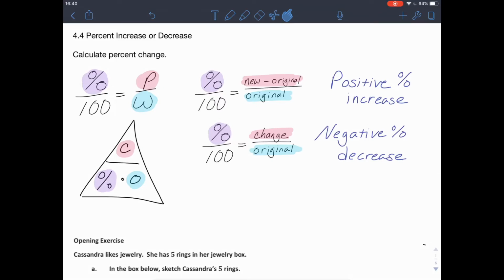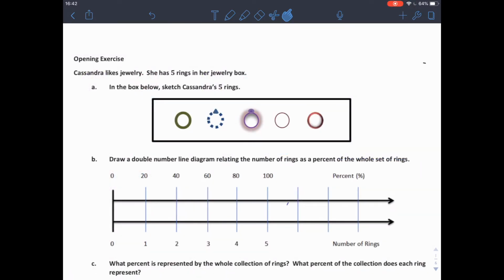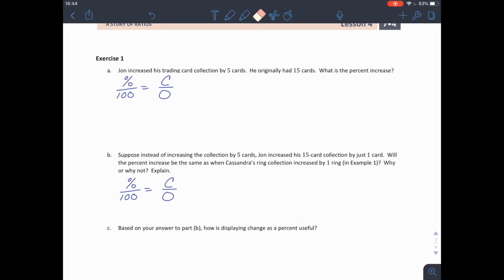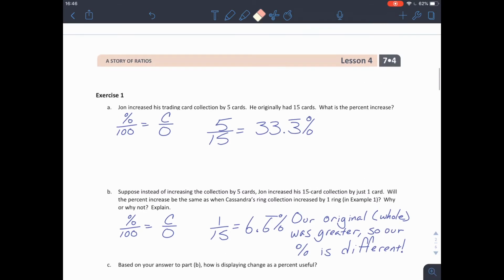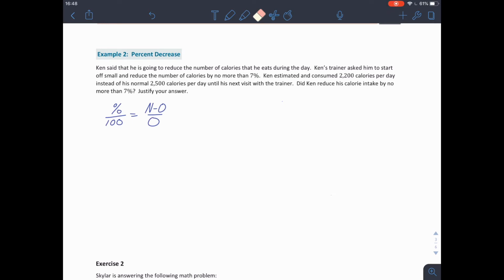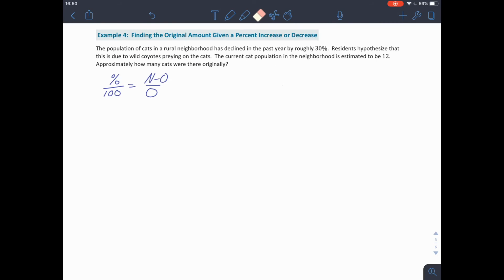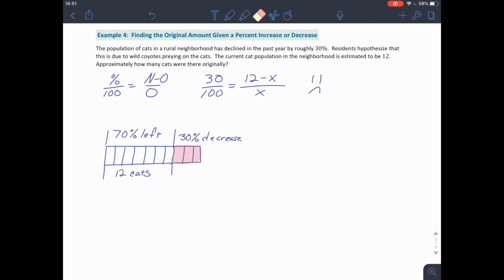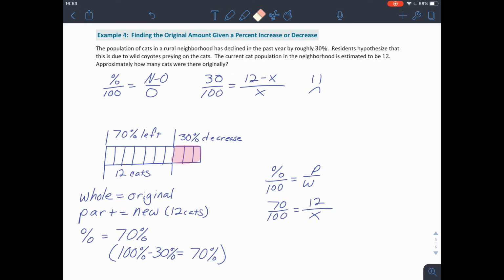7.4.4 Video Lesson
A brief overview of the concepts from Eureka Math grade 7 module 4 lesson 4.